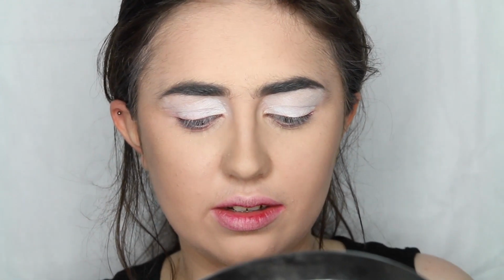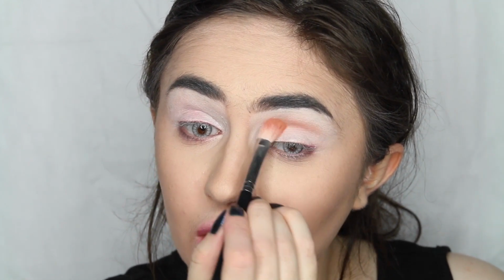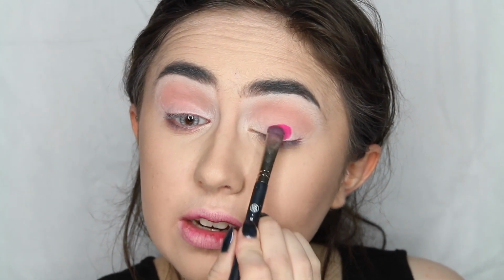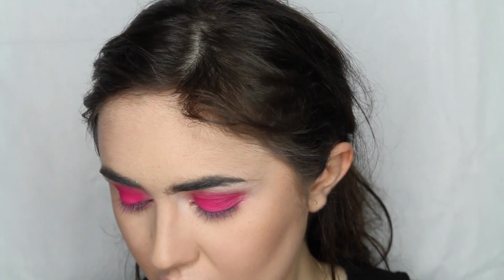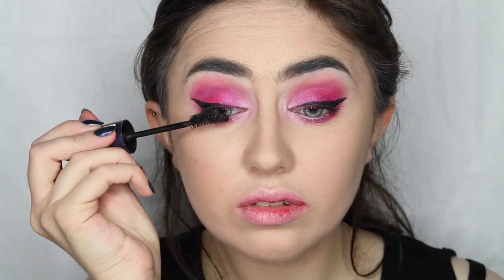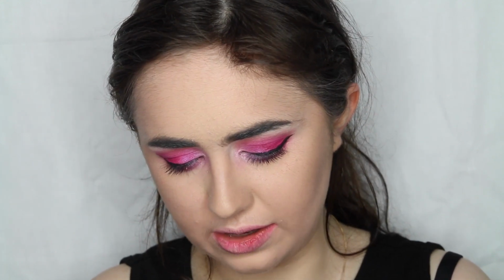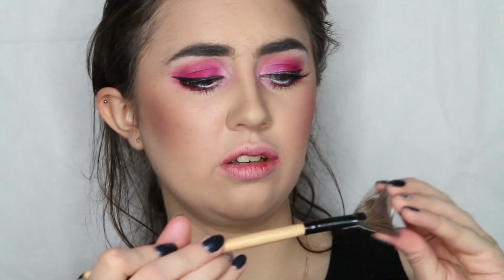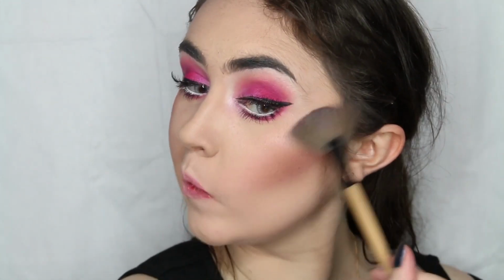QUEEN SUPREME LIPSTICK TUTORIAL!! | PINK MAKEUP LOOK | CAITO POTATOE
QUEEN SUPREME TUTORIAL!!!

EYES:
Kryolan TV Paint stick in 070
Courtney
Starpower
Princess
(all from beauty killer palette)
Phantom - Makeup geek
Lashes: The feline xo beauty
Blush: Indecent proposal Bareminerals
Phantom for highlight

Queen Supreme for the LIPS

LINKS

Stay Groovy!